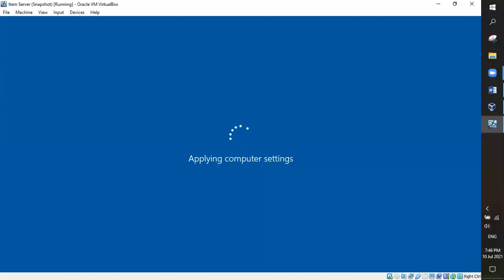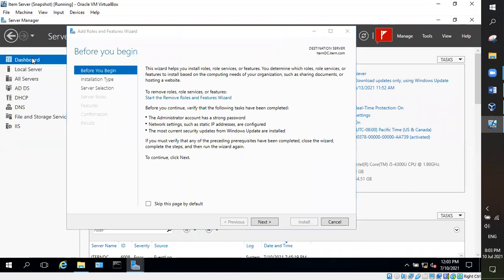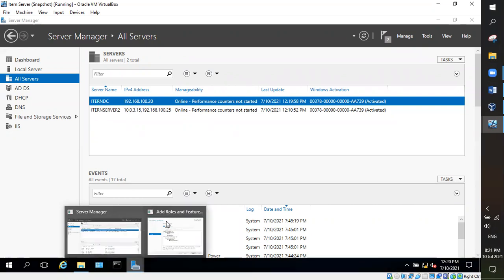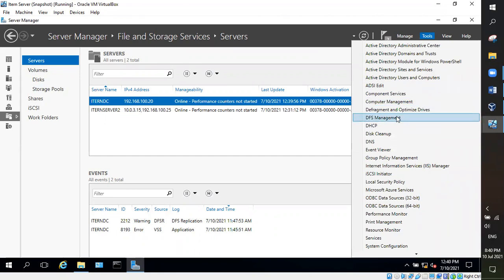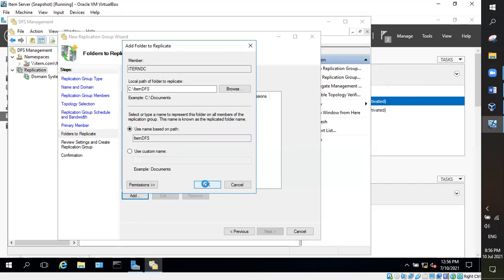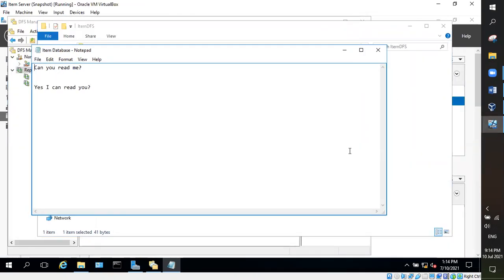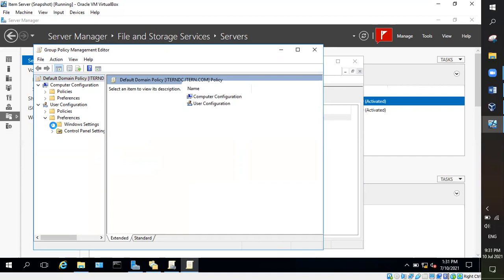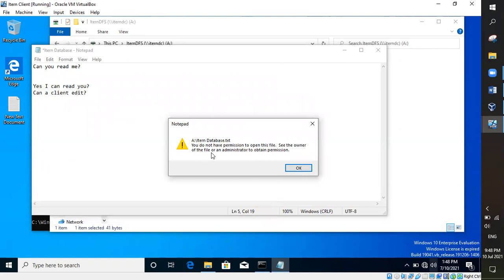Class 11 - Windows Server Administration - Distributed File System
Distributed File System, DFS is a Role/Feature built into Windows Server – it can be used to keep folders in-sync across multiple servers. DFS allows you to group file systems (shared folders) located on different servers into a logical DFS namespace.